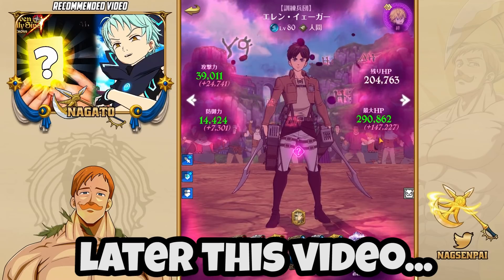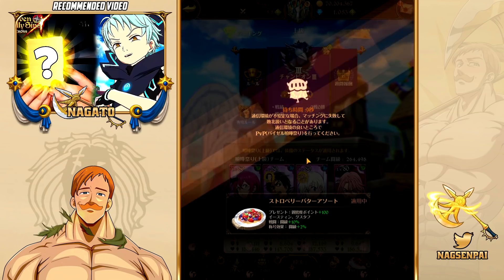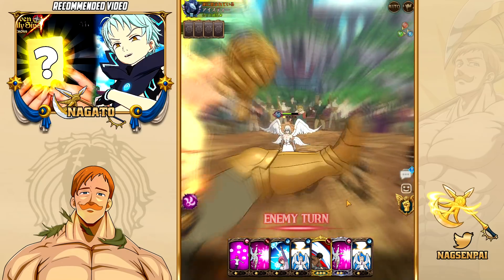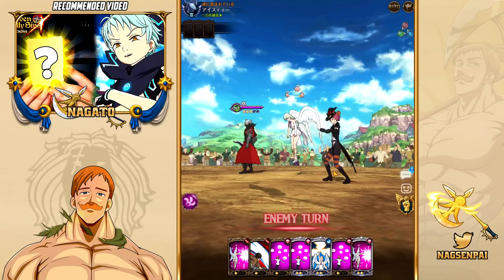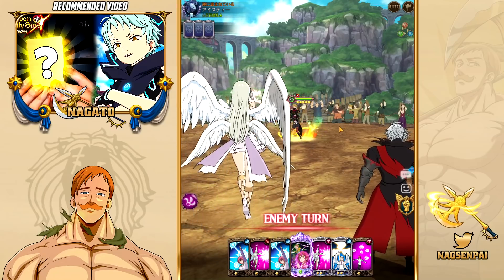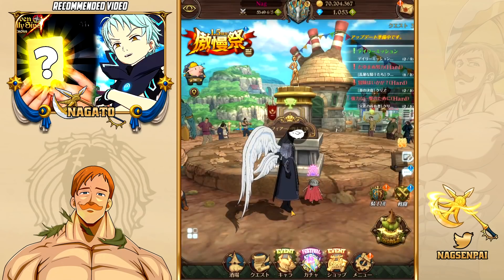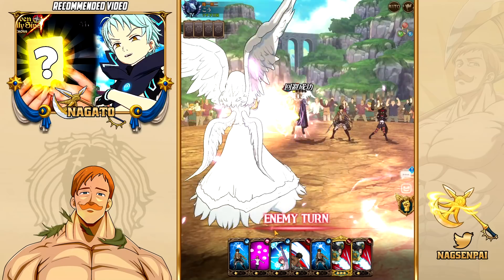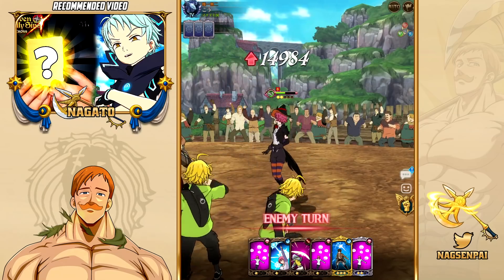ABSURD?! EREN DESTROYS PVP WITH INSANE STATS!!!! | Seven Deadly Sins: Grand Cross